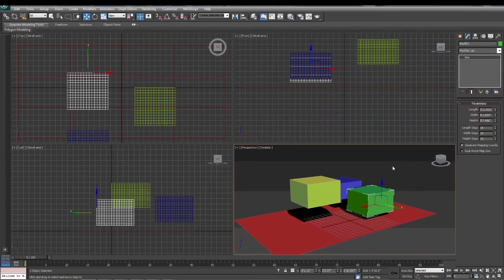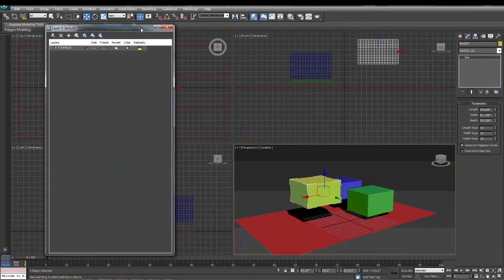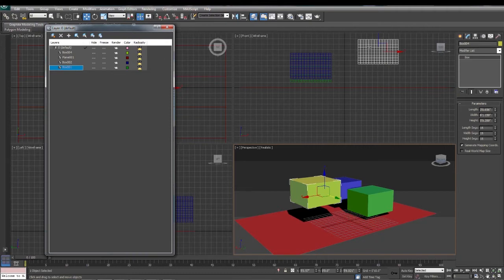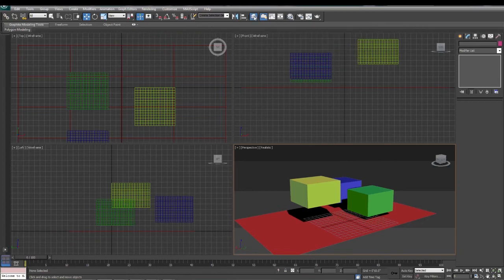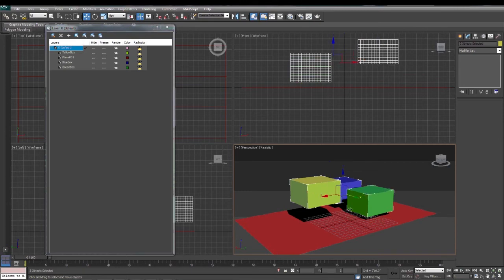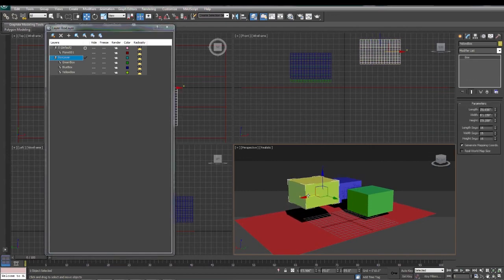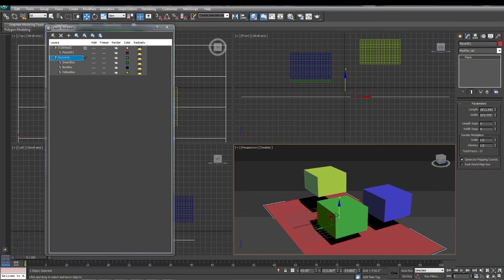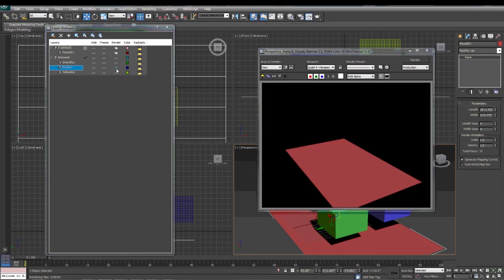3D Max Layers Tutorial 006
3D Max basic tutorial on using layers